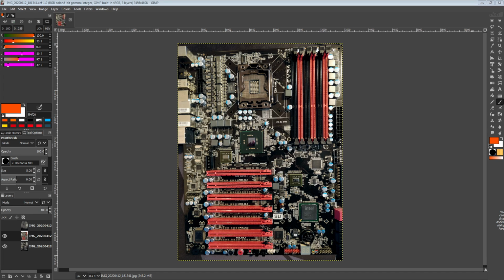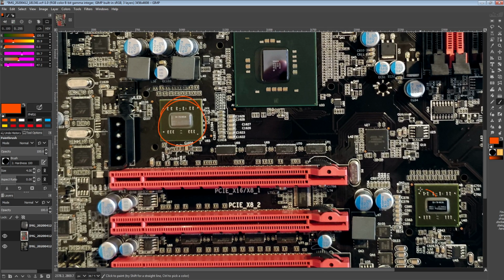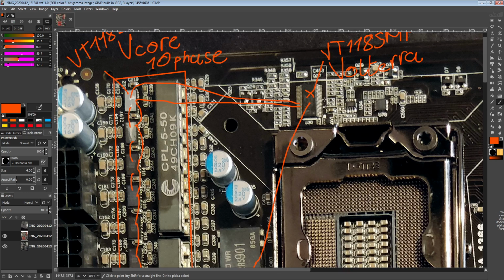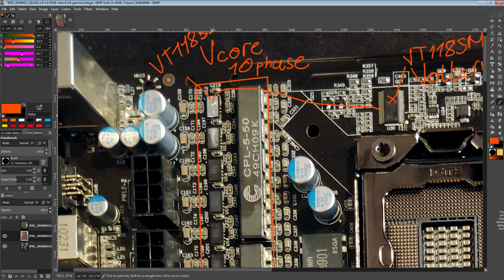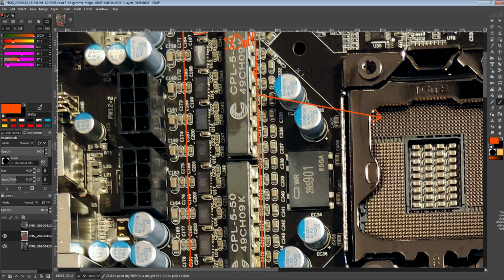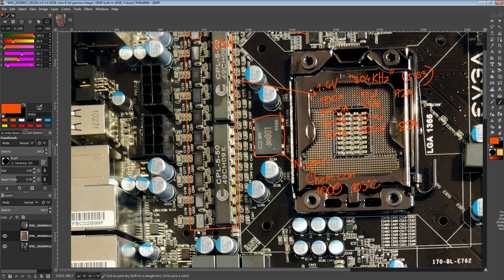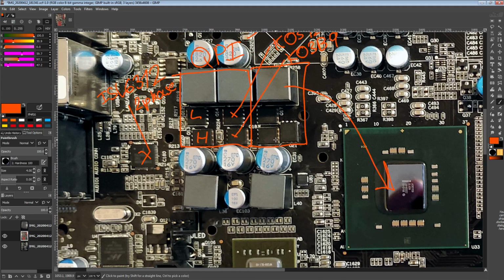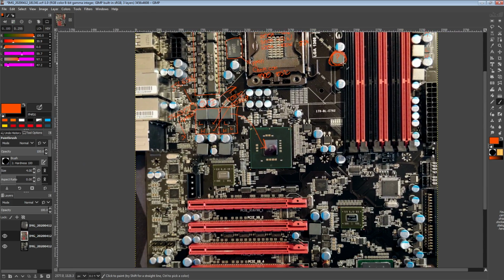mobo PCB breakdown: EVGA X58 4 way Classified